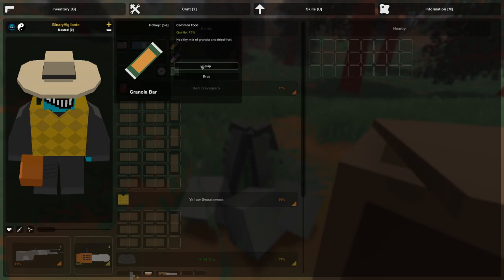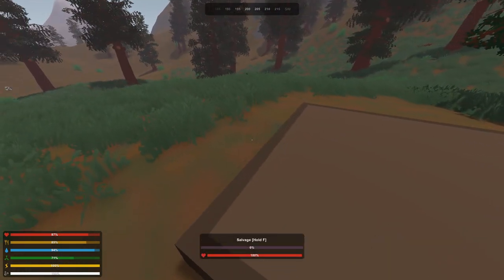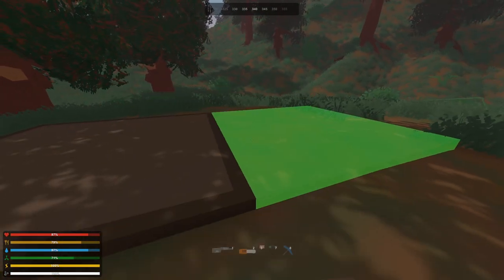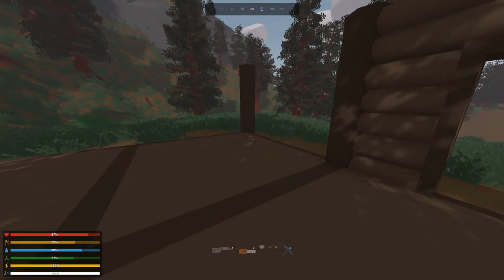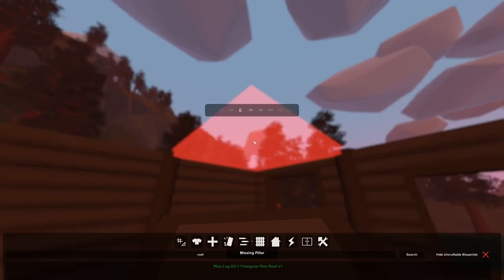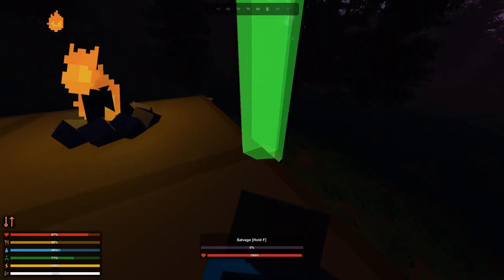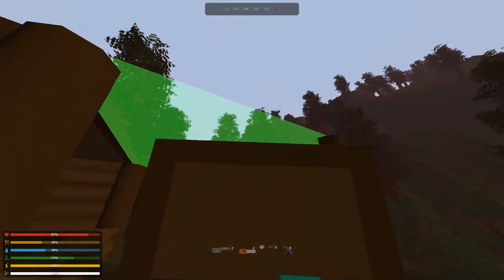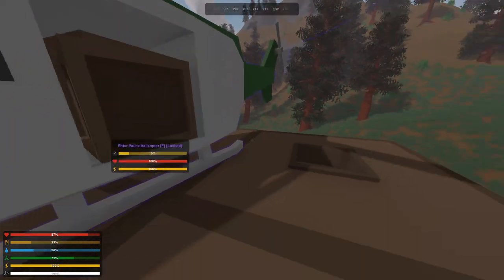Unturned Survival Guide - BUILDING THE BASE! - E06 - Unturned Building Basics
In this episode of my Unturned Survival Guide/Let's Play we are building our base! Or well, part 1 of it anyway. In this video we cover the basic building, and in the next episode, we will cover stuff like storage, furniture, and lighting! And part 3, a garage!